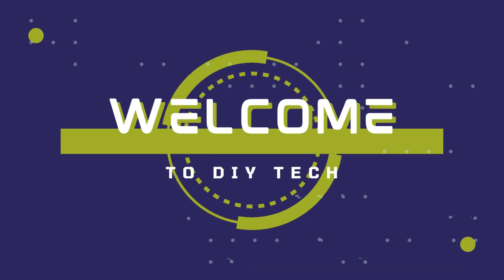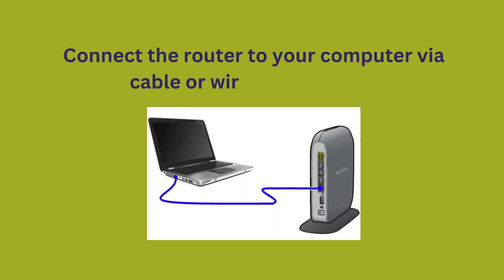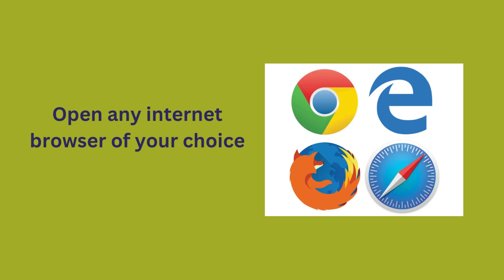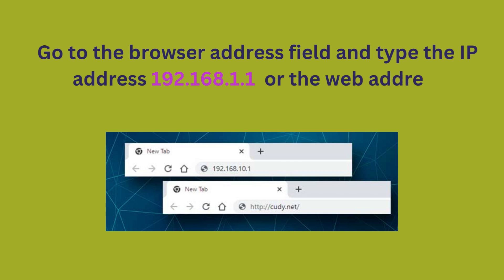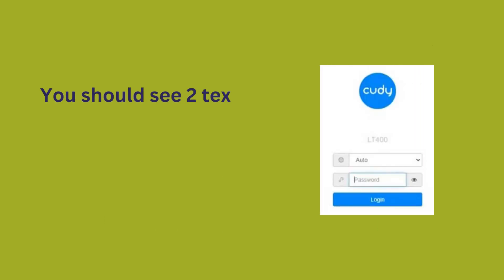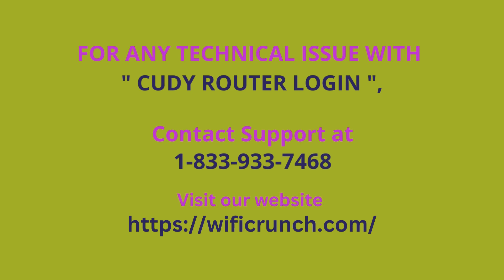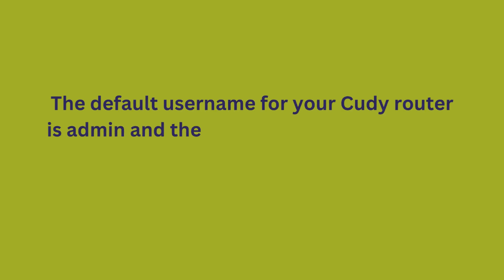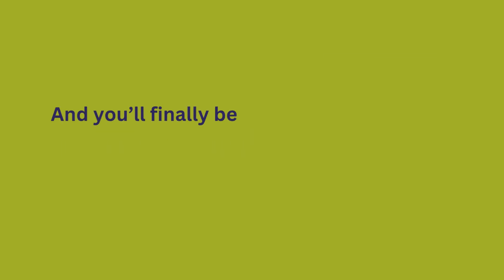Cudy Router Login Using Login Web Address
Here all the steps to configure your Cudy Router login page using 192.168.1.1 IP or web address.

VIDEO CHAPTERS
0:02  “Welcome to DIY TECH”
0:15  “Open Any internet Browser”
0:35  “Enter Username and password”
0:42  “Contact us"
1:11  "Check the information for Cudy Router Login"
1:25  "Like, Share and Subscribe"